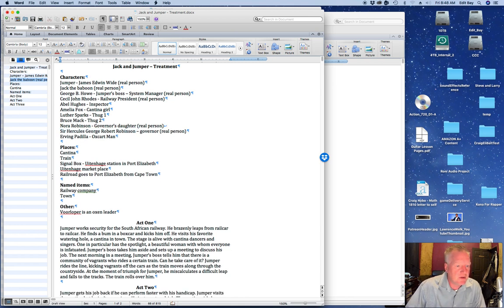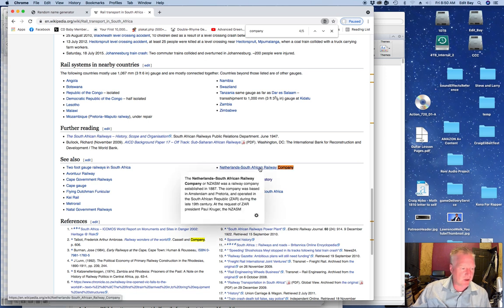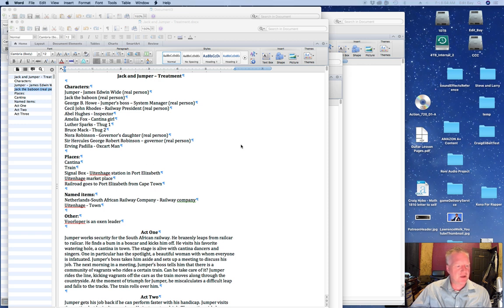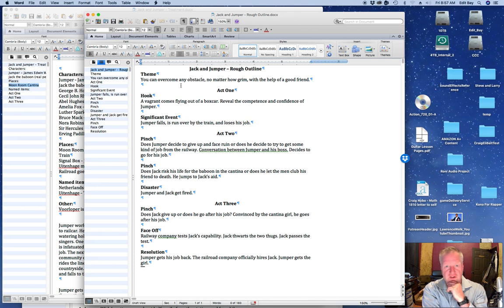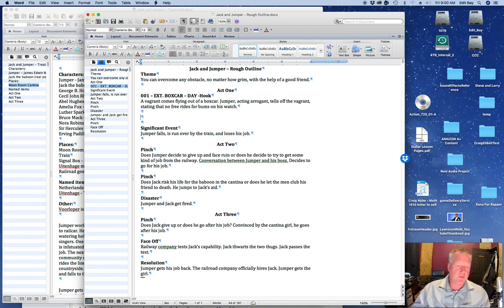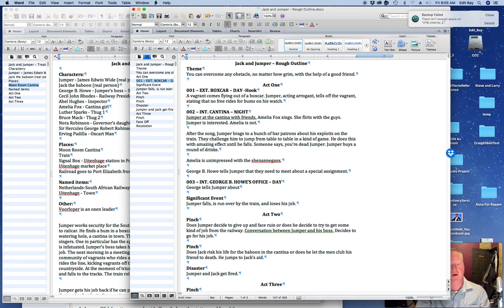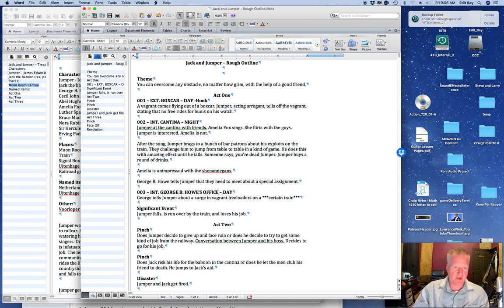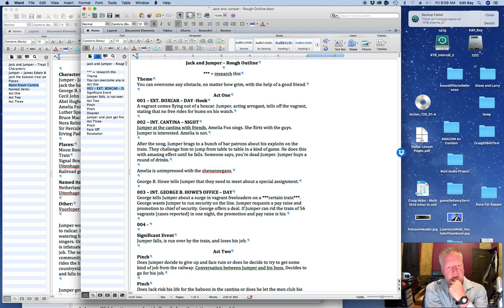005 Beginning the Slug through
Welcome to the down and dirty creative process. I am writing a musical about about a baboon employed by the Port Elizabeth railway station in South Africa, who, for over nine years, ran the railway switches without making a single mistake.

I plan to record the entire process of writing the musical and posting it on my youtube channel. I think mostly it will be pretty boring. But, what the heck. Creativity is a messy process.